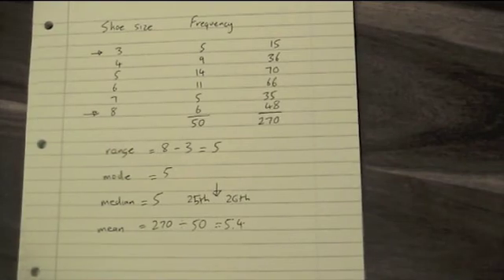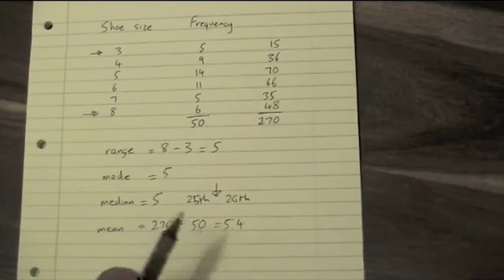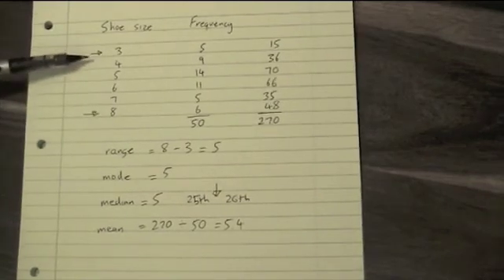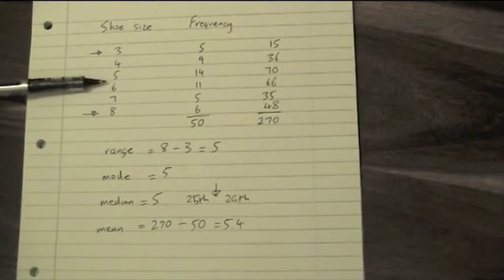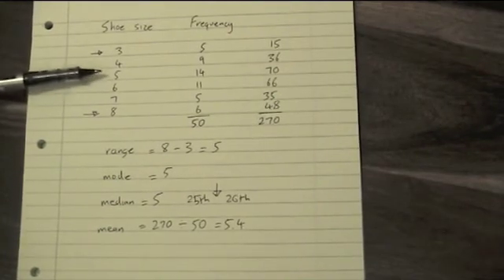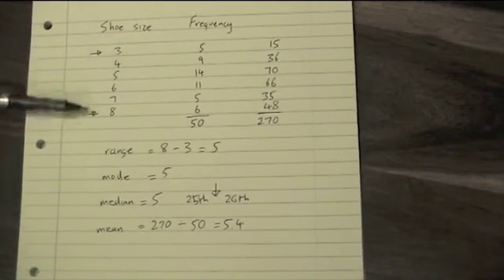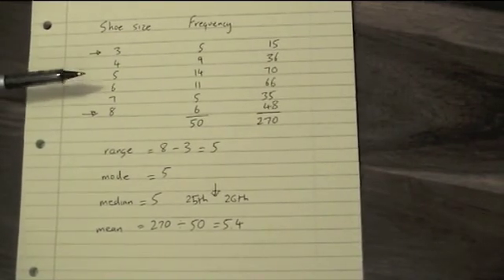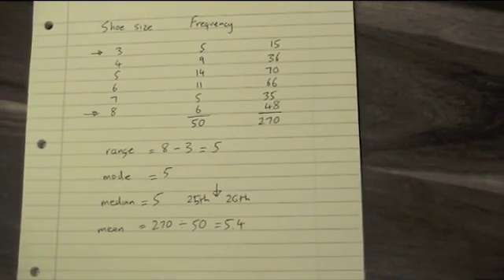Unit 1 Frequency Tables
Range and averages from frequency tables.